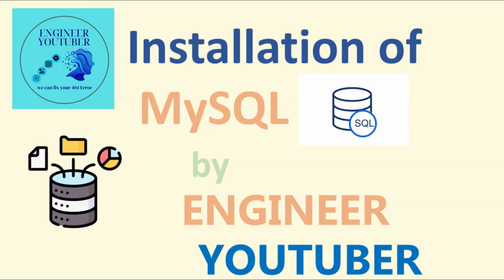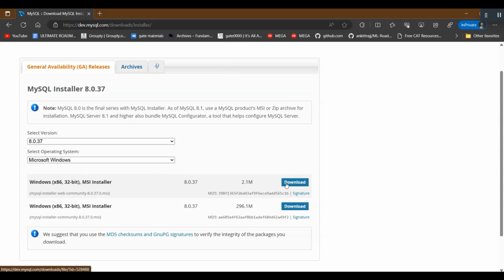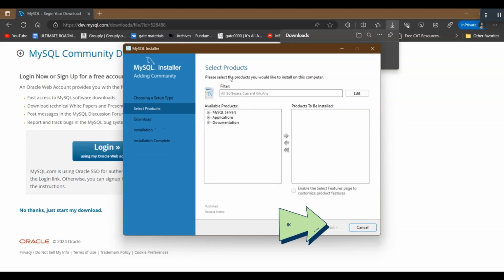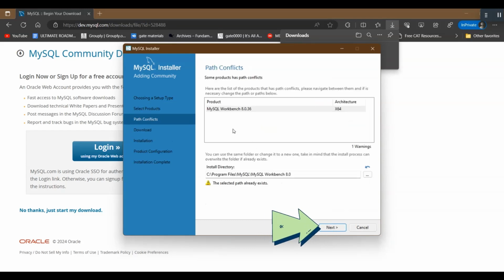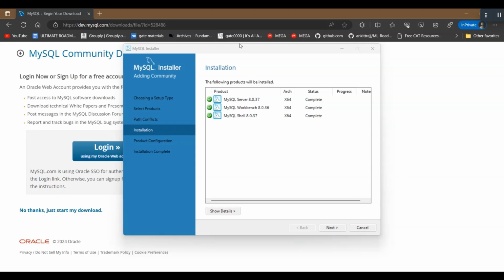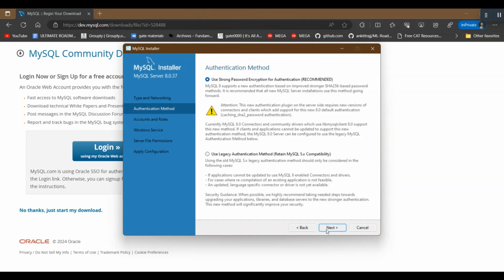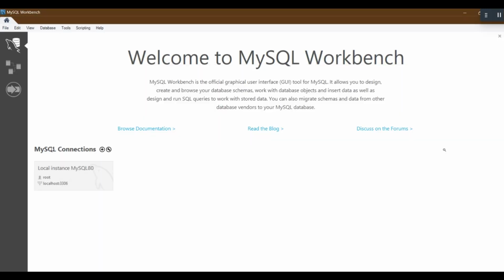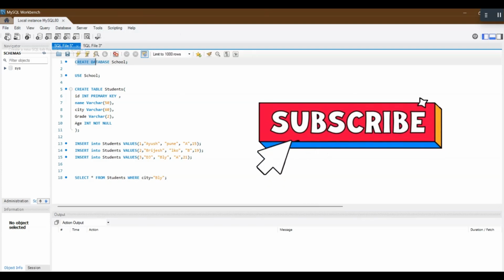How to install MySQL 8.0.38 Server and Workbench latest version on Windows 11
Installing MySQL & Workbench IDE is very easy. Just follow the following steps and there you go to create your first MySQL database!! So let's begin.

Step 1.  To install MySQL & Workbench IDE first you just need to download .exe file from the following Link:

Step 2. After downloading MySQL run the .exe by double-clicking it.

Step 4. Now simply install all MySQL products as shown in the video.

Step 5. Now after installation simply create a user and connect with it.

Step 6. After making a connection now it's time to create your first MySQL database. For that, simply type CREATE DATABASE yourdatabasename;